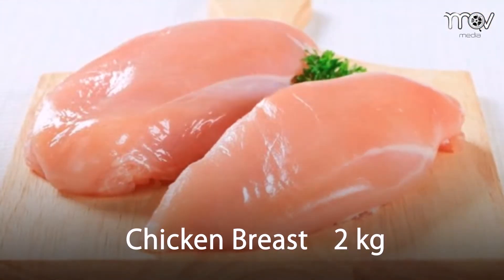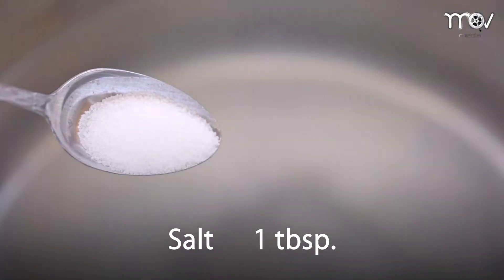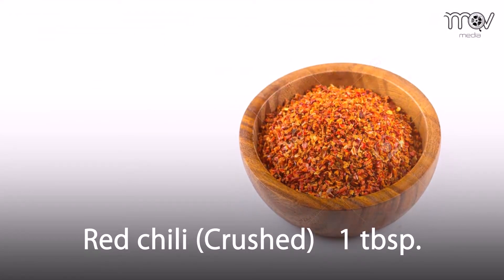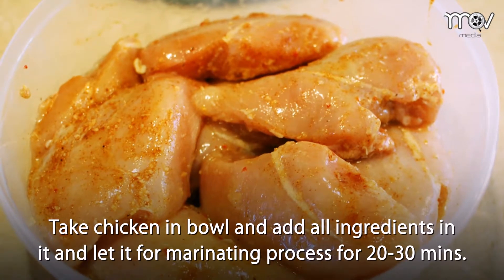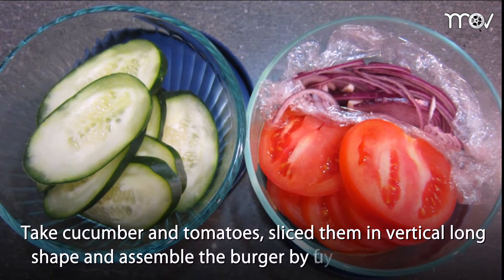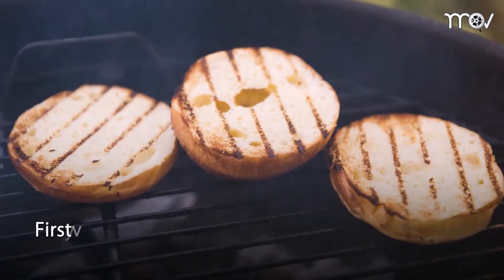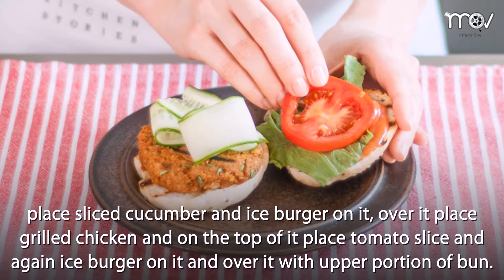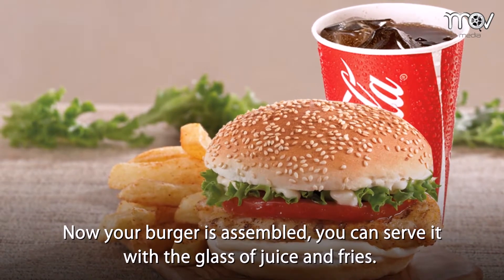American Grilled Burger Chef's Diary Final